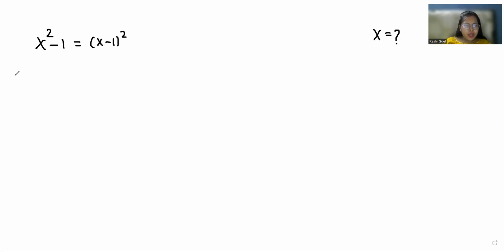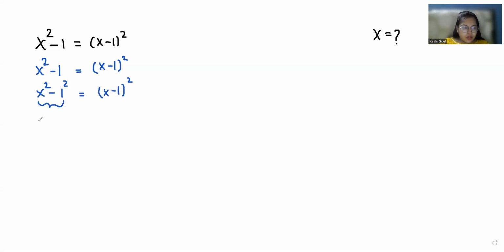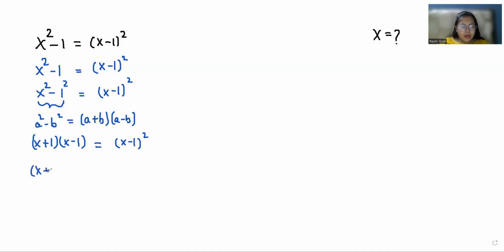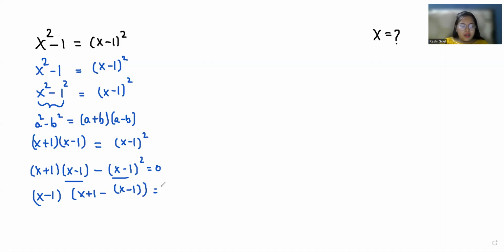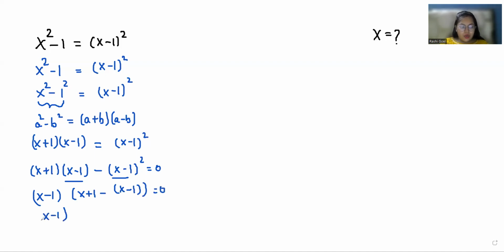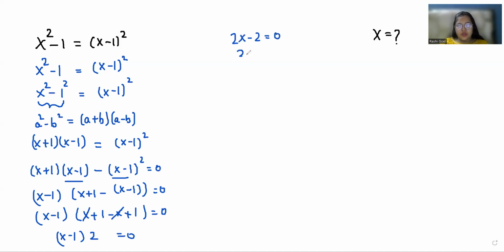How To Solve This Amazing Exponential Problem, x^2-1=(x-1)^2 | Find X=?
x^2-1=(x-1)^2

IF x^2-1=(x-1)^2 then x=?
Find the value of x if x^2-1=(x-1)^2
Find the value of x,x^2-1=(x-1)^2
find value of x when x^2-1=(x-1)^2
what is the value of x when x^2-1=(x-1)^2
If x^2-1=(x-1)^2 find the value of x